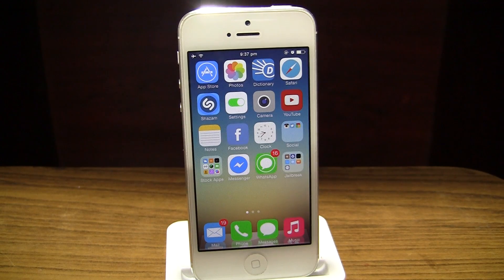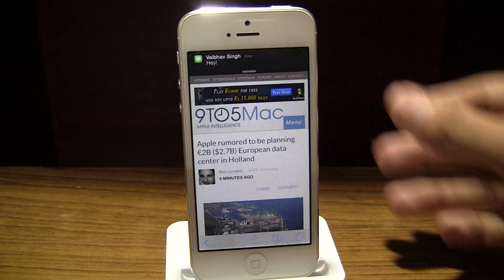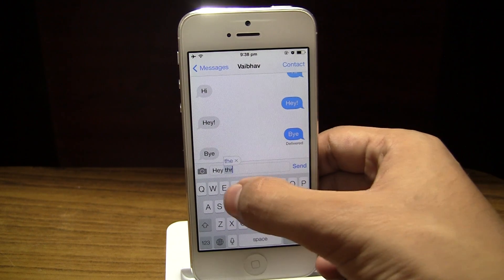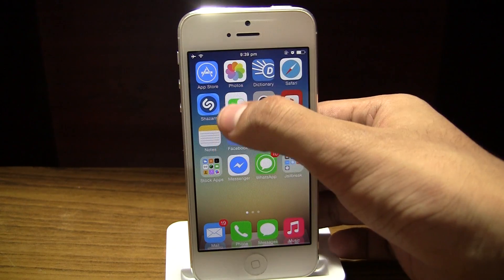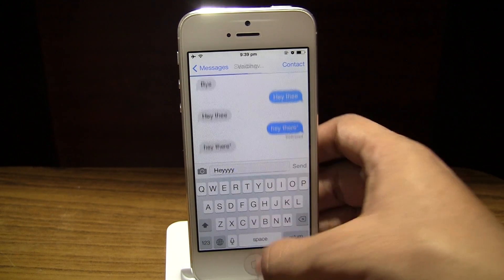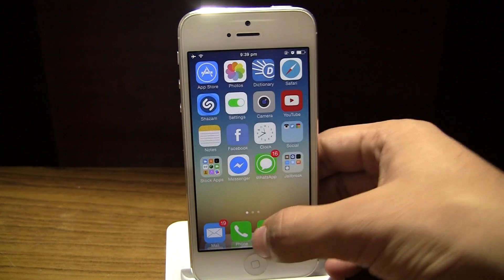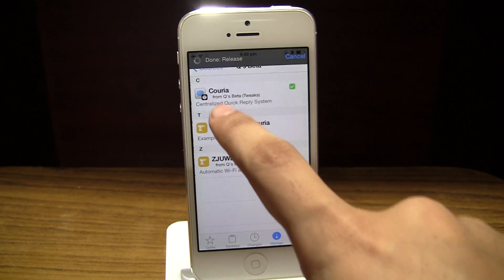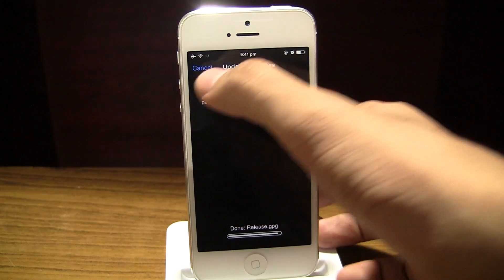Couria: Quick reply to Messages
Isn't it annoying that you have to open up the messages app just to reply to a message; especially when you're using your phone? Well, not anymore! 'Couria' (currently in beta) enables quick reply on iOS. It's available for free!